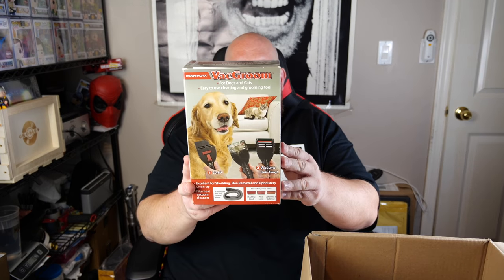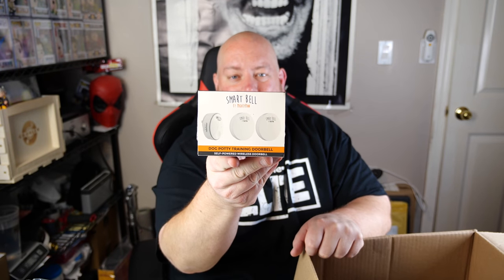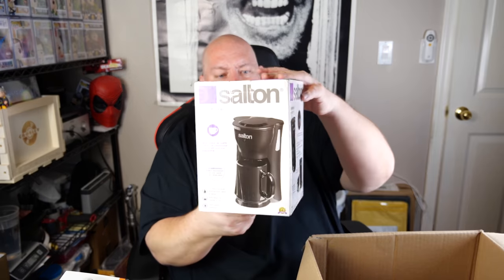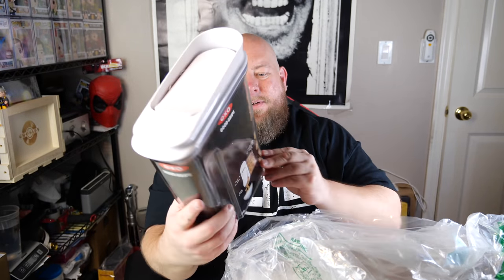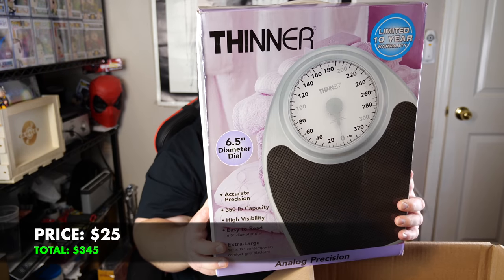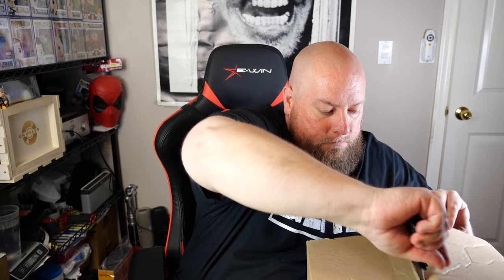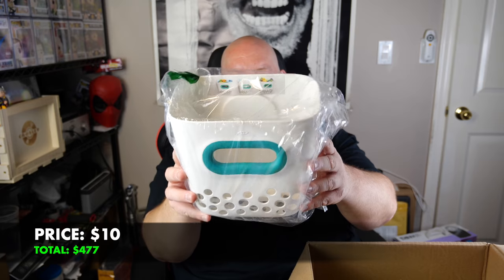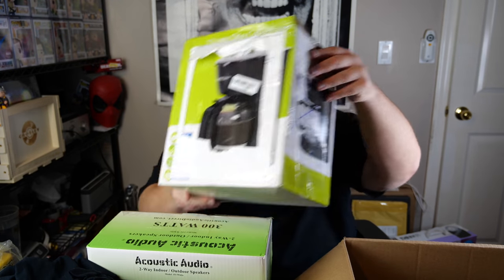I bought a $1,500 Amazon Customer Returns Liquidation Pallet with 5 HUGE MYSTERY BOXES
FOR $7 OFF A 100 PACK OF POPSHIELD PROTECTORS THROUGH JAN 1, 2020

Clint Miller
484 E. Carmel Dr. #127